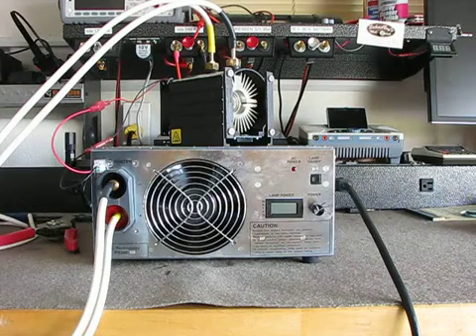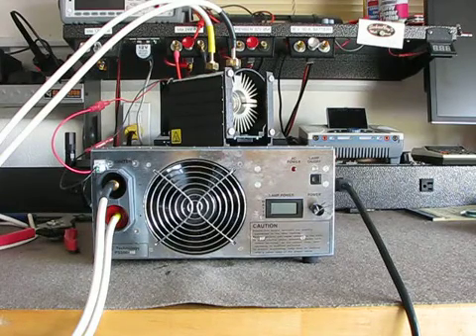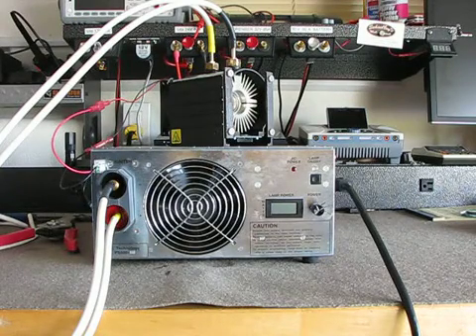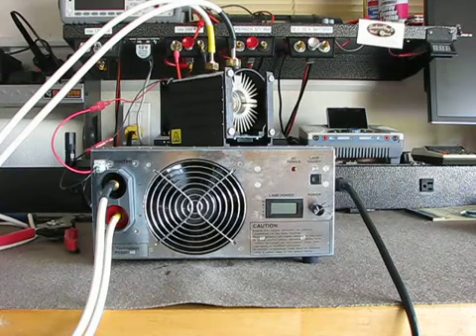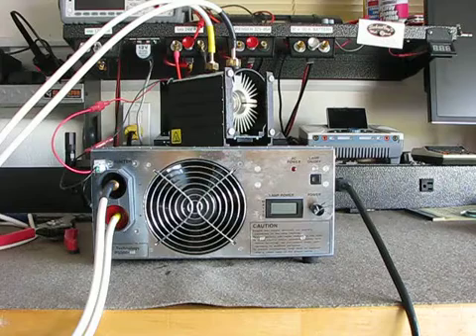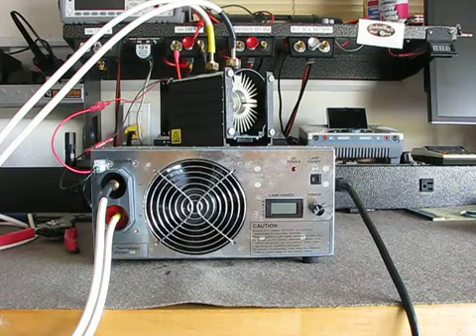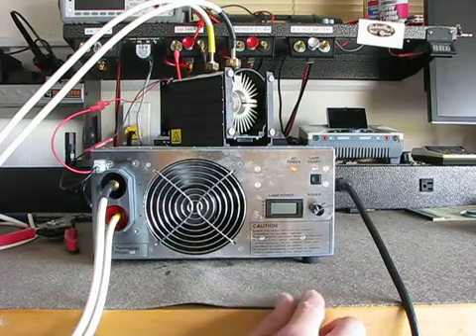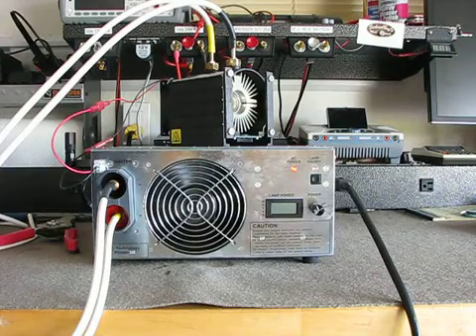ILC Technologies PS500-31 Arc Lamp Power Supply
ILC Technologies PS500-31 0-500 Watt Arc Lamp Power Supply